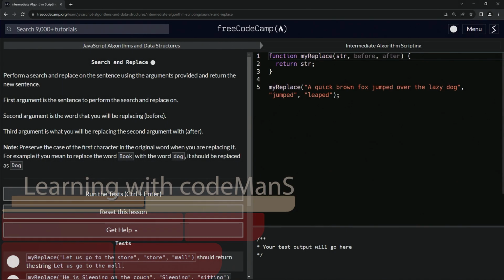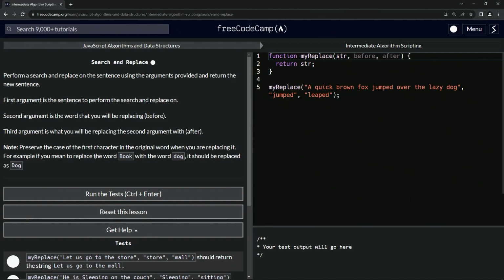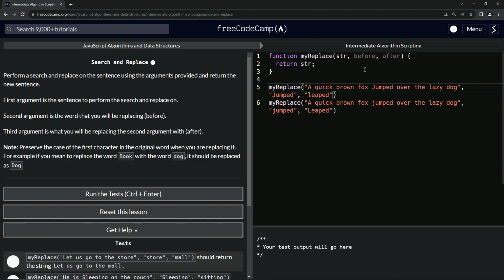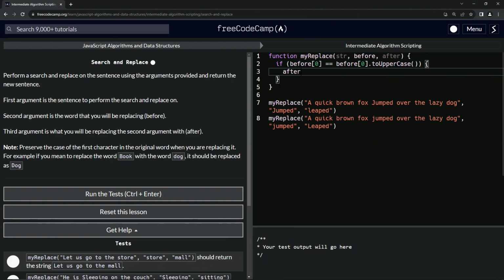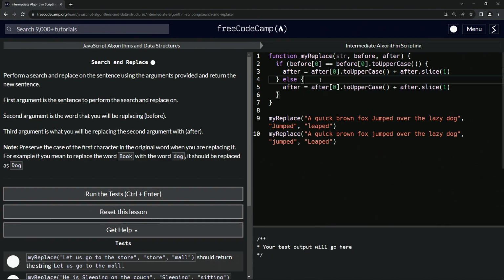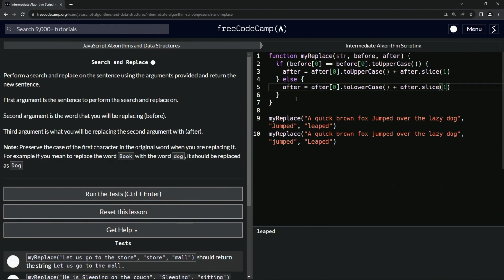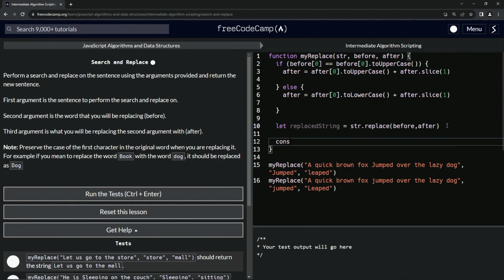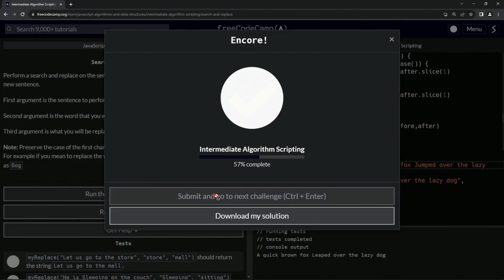Search and Replace | Intermediate Algorithm Scripting | freeCodeCamp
🌟 **"Mastering Search and Replace in JavaScript: Case-Sensitive String Manipulation"** 🌟

Embark on a journey of string manipulation with our JavaScript tutorial on performing search and replace operations. This tutorial is more than just a coding exercise; it's a deep dive into handling strings with a keen eye for detail, especially preserving the case sensitivity of the words involved.

🔍 **Precision in Replacement: Case-Sensitive Challenges**:

Discover the intricacies of search and replace operations in JavaScript. Learn how to not only replace words within a sentence but also maintain the case of the first character of the original word. This challenge will enhance your understanding of string manipulation, conditionals, and capitalization in JavaScript.

🌐 **Practical Application: The `searchReplace` Function**:

Join us as we implement the `searchReplace` function. This practical coding exercise challenges you to replace a word in a sentence, ensuring that the replacement word retains the case of the original word's first letter, whether it's uppercase or lowercase.

Each tutorial, including this search and replace challenge, is a step towards mastering the subtleties of JavaScript string handling. Like this video to support the journey of learning, and share it with a community that values precision and accuracy in coding.

📜 **Begin Your Search and Replace Adventure**:

Take up the challenge of `searchReplace` and share your methods and discoveries in the comments. Let's foster a collaborative learning environment where we delve into the nuances of JavaScript string manipulation together.